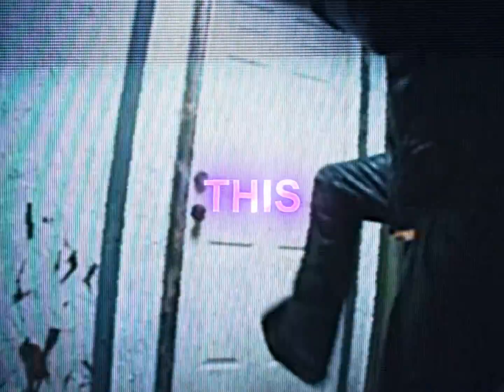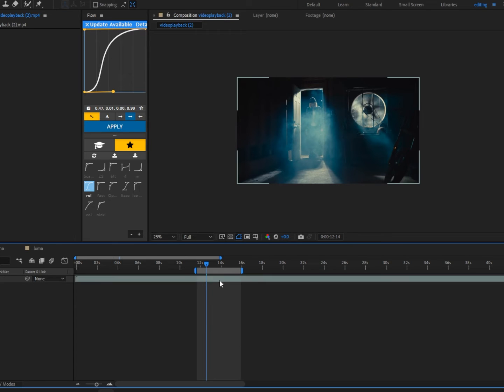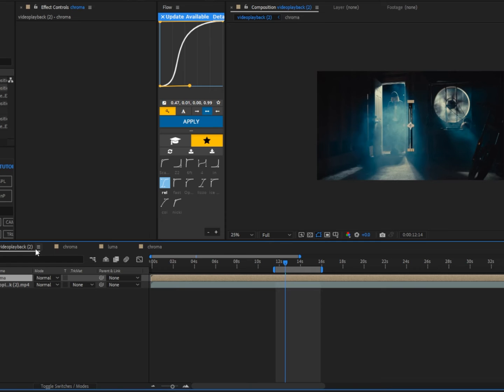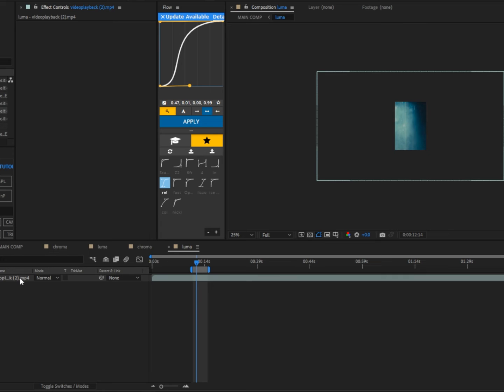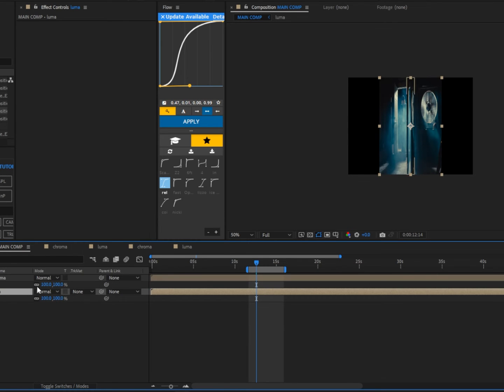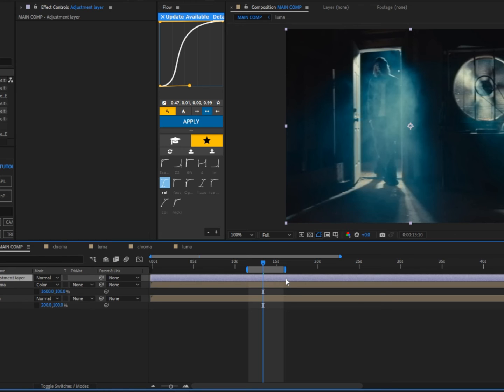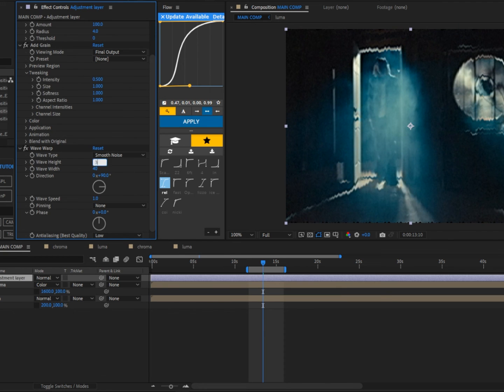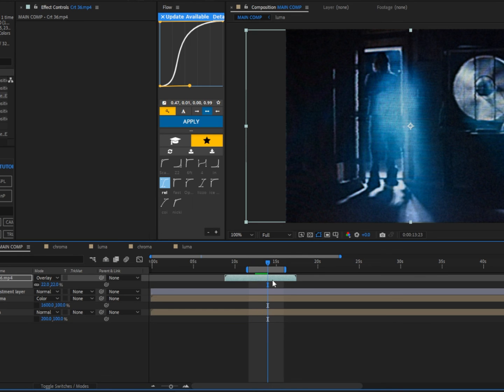The BEST CRT Effect (After Effects Tutorial)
hey everyone!!! In this video, I'm going over how to make a CRT look.

beat made by me 😎😎 (not intro)